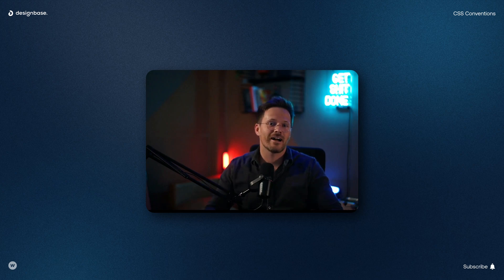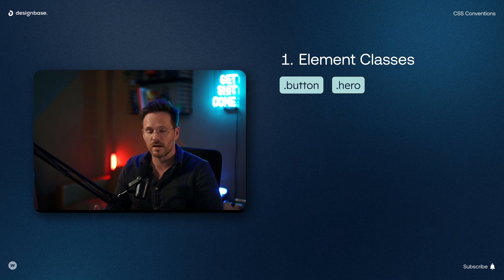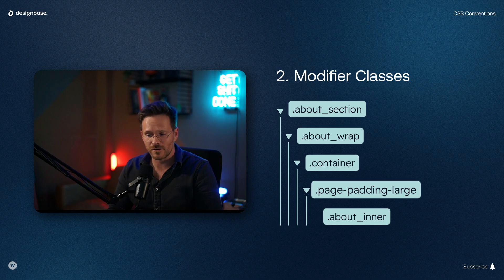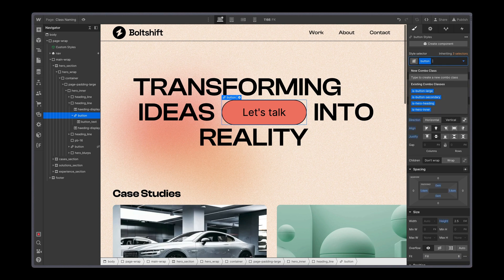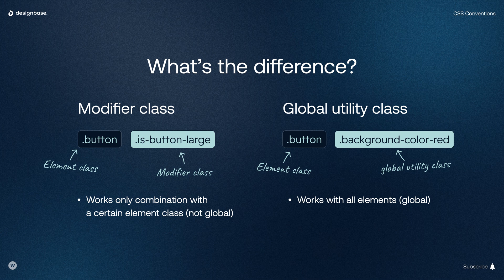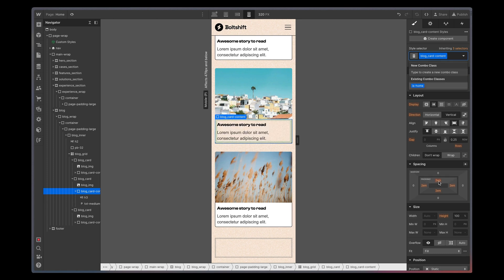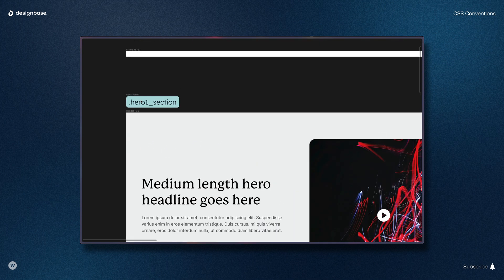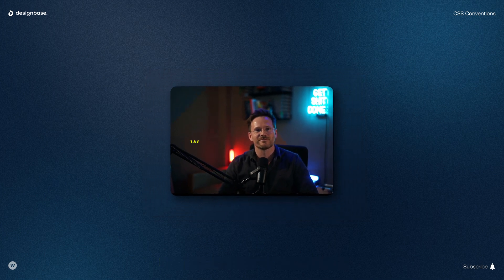Webflow CLASS NAMING strategy (Webflow workflow series 003)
Hi fellow Webflowers, this video is about class naming conventions for Webflow.

In this video, I'll cover class naming basics and @Finsweet class naming system that will make it easy to organize and manage your Webflow website's CSS.

Learn how to use:

- Webflow combo classes,
- Webflow utility classes and
- Webflow global classes

to improve your overall workflow and build quality. I won't only show you how to organize your classes in Webflow, but also how to sort and bulk change them with Finsweet's Browser extension.